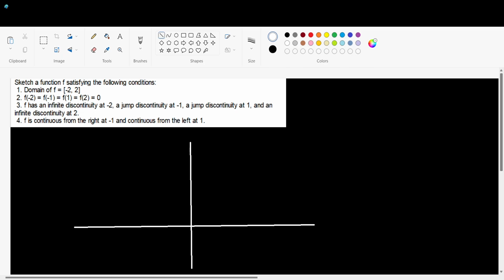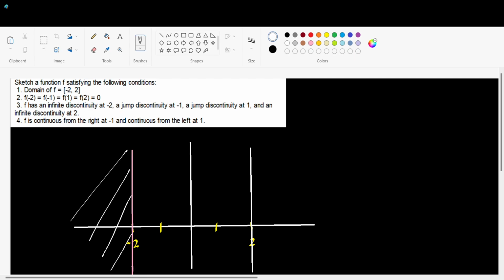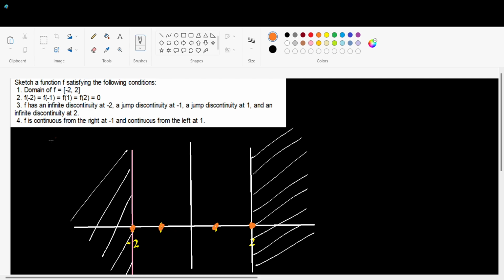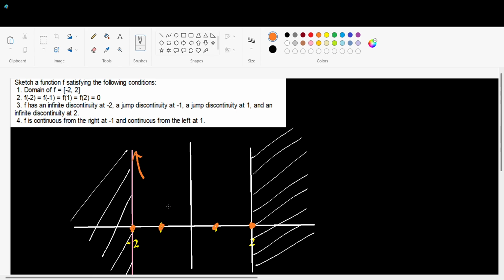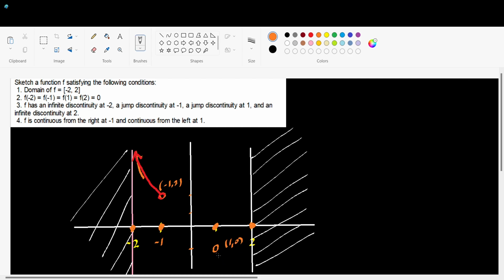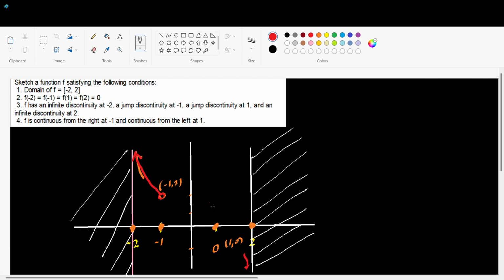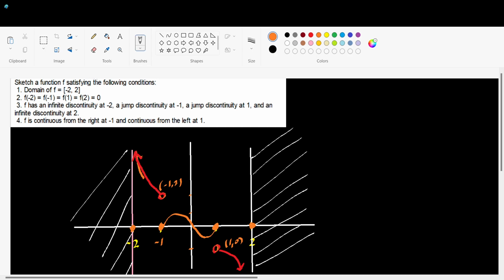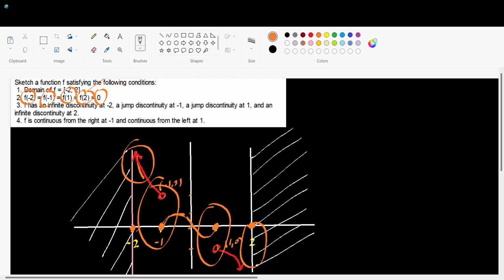Continuity on an Interval Example